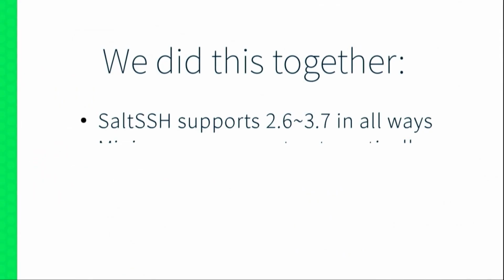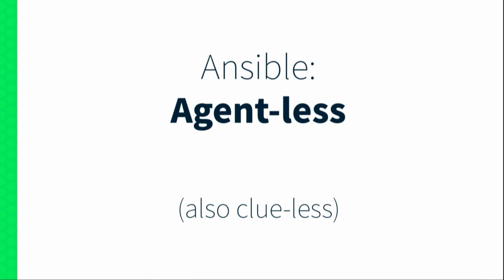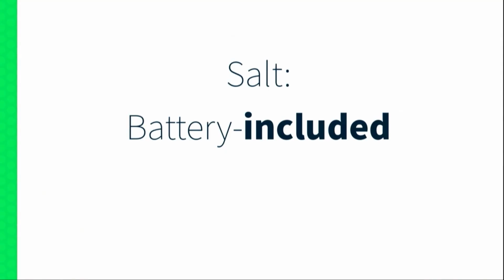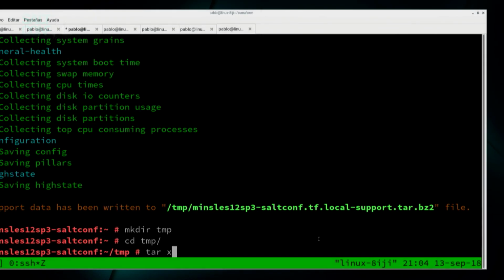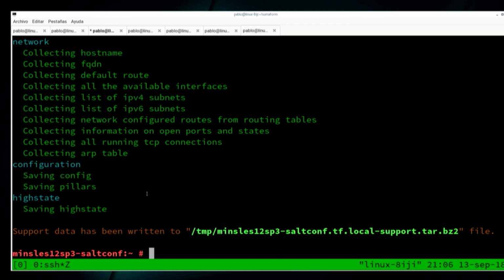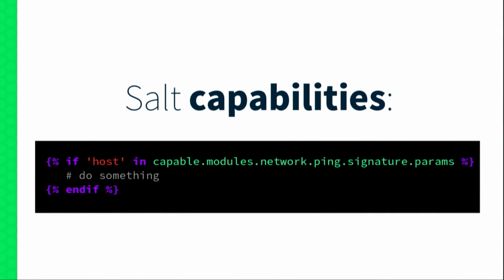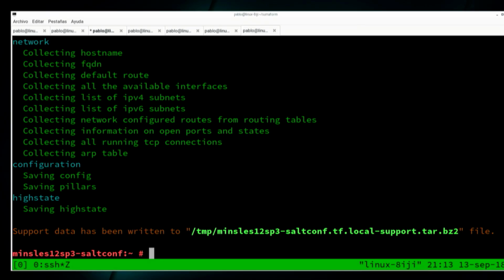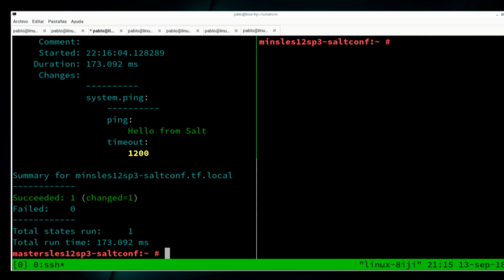Salt Xor Ansible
This is a SaltConf18 breakout session by Pablo Hernandez, SUSE senior software engineer.

Ansible, together with Ansible Tower brings you a comprehensive enough tool for IT automation.

Topics covered:
     How Salt competes with Ansible
     How SUSE is committed to the improvements and development of Salt
     News for the upcoming Fluorine release and future releases